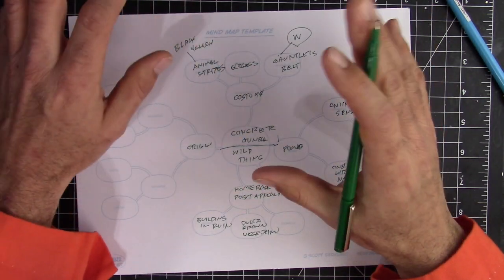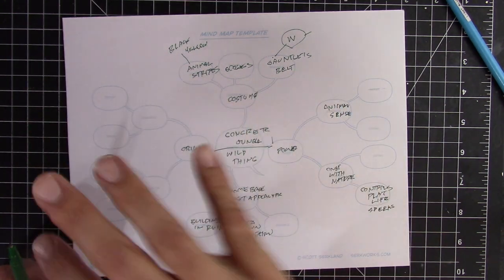Using Mind Maps To World Build! Making Comics 101- Bonus Issue!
Mind Maps are one of my favorite tools to use when brainstorming the initial ideas for comic book stories, What's a Mind Map you ask? Allow me to explain and to demonstrate my process for using them.

The Mind Map Book by Tony Buzan on Amazon